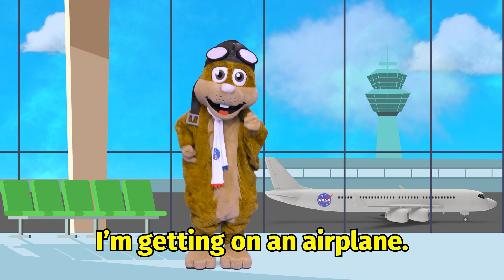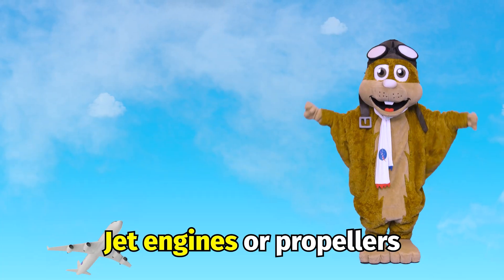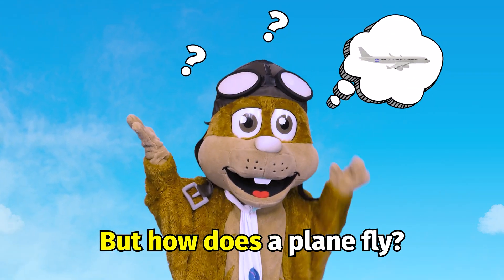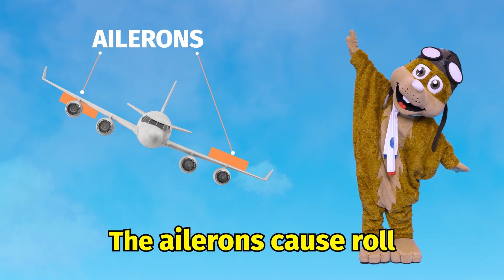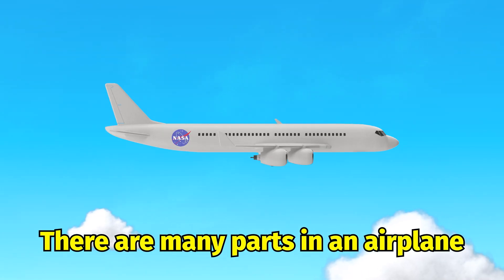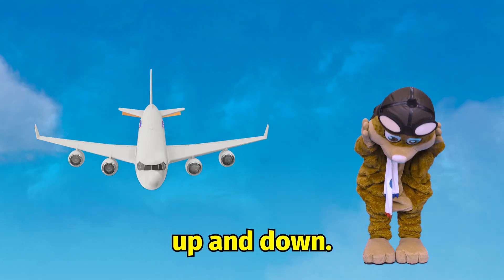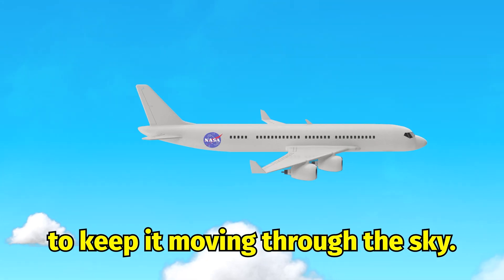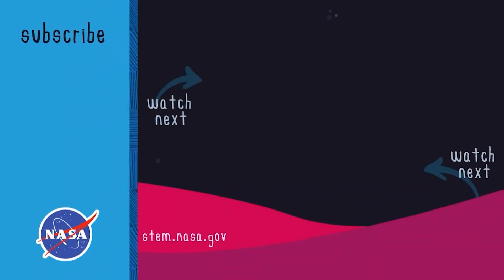Getting on an Airplane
Are you ready to sing and dance along with NASA? Join Orville D. Squirrel as he explores how the different parts of an airplane help make it fly.

Written and performed by: Jim Hossick “Kidsinger Jim”